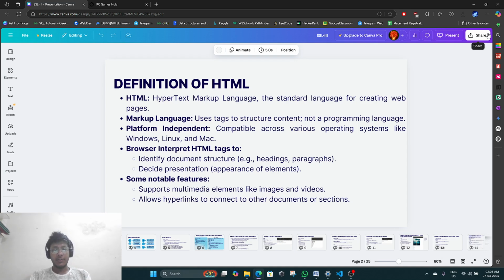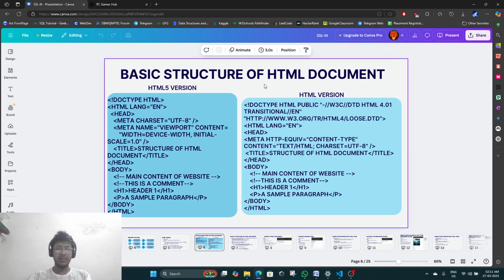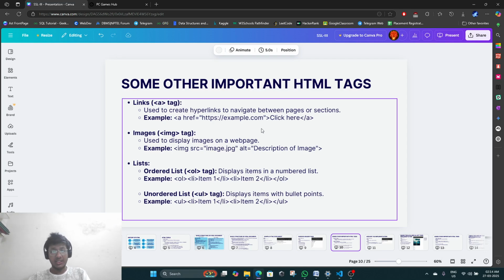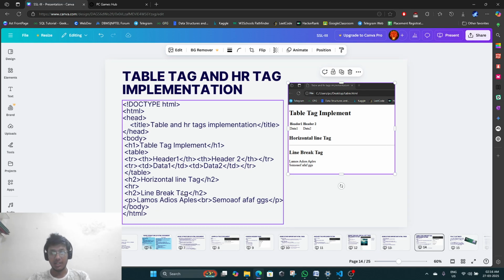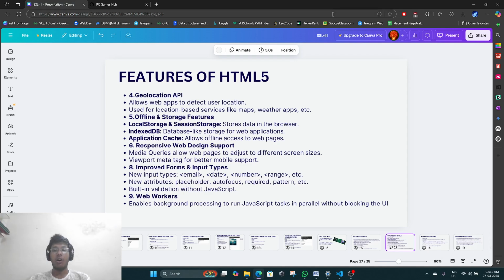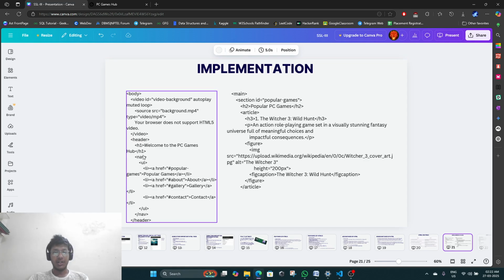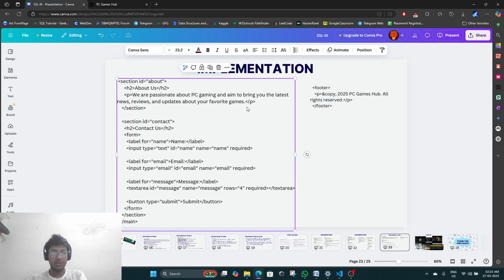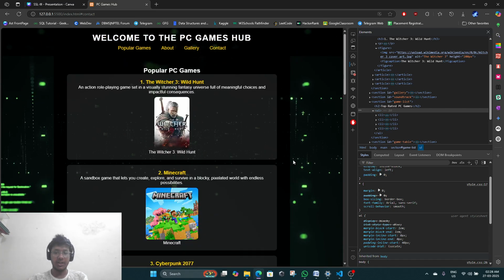Introduction to HTML and HTML 5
This video is the explanation of the presentation of my WebEngineering Lab Assignment on topic listed above with a sample implementation..